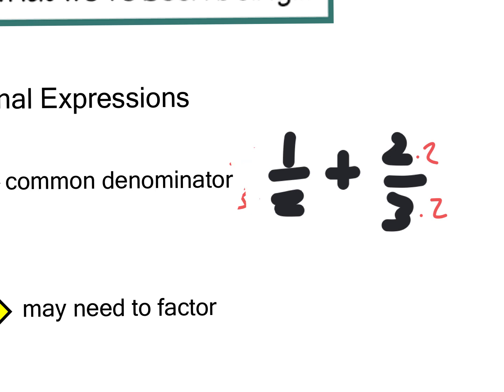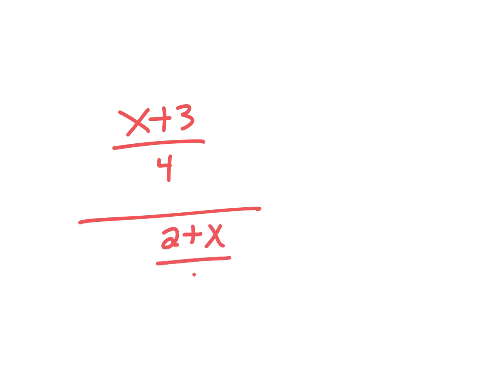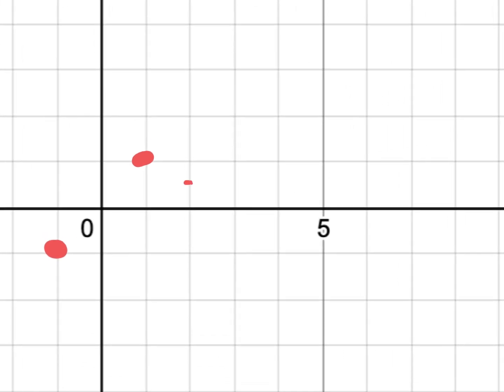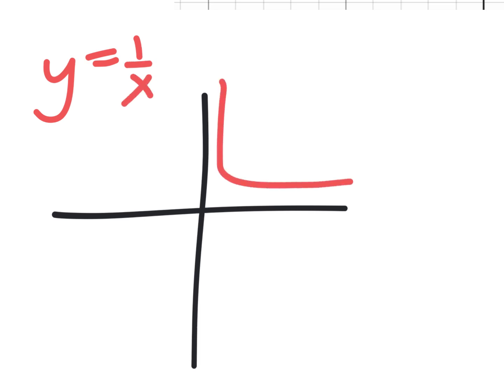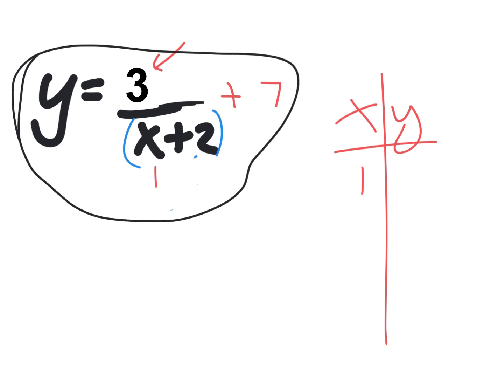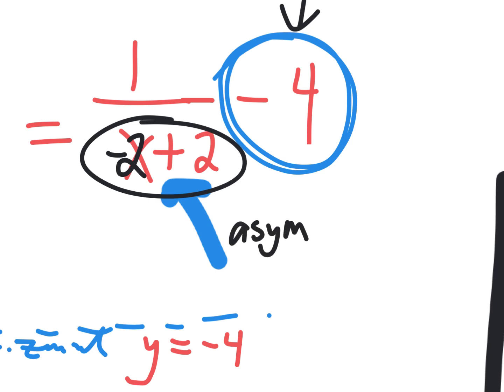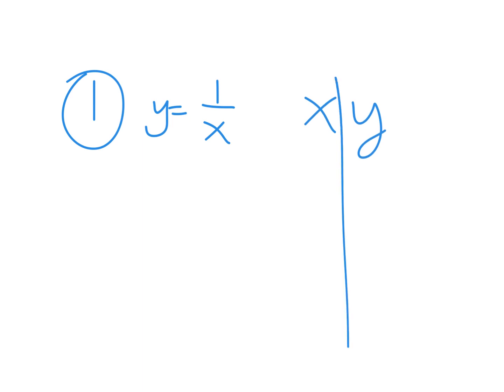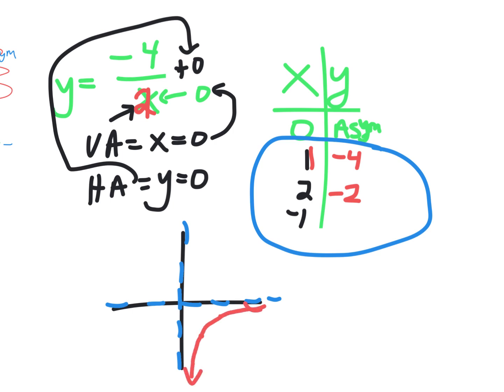U11L5+Graphing+1+over+x march 6